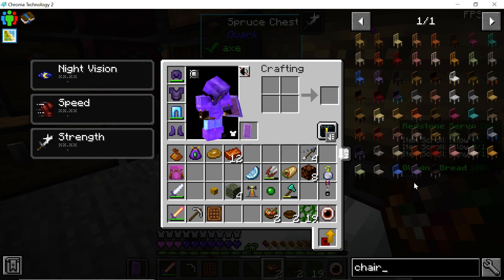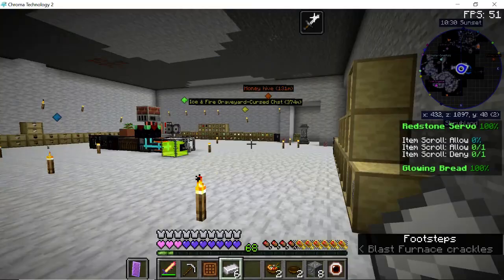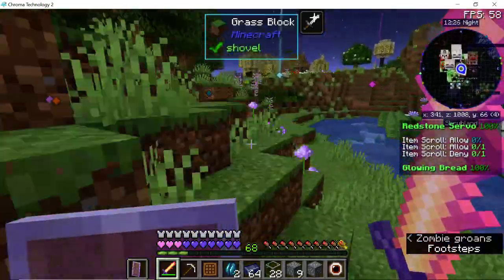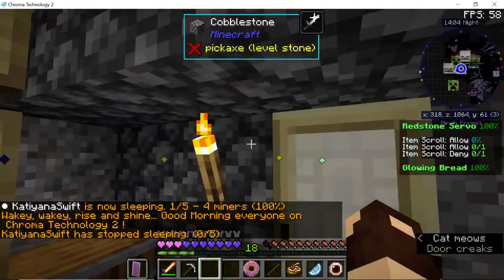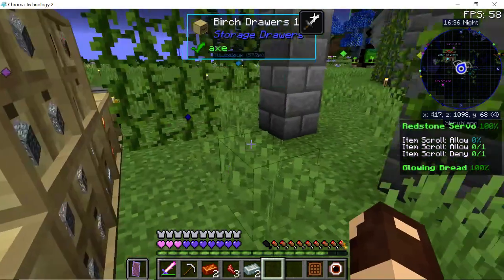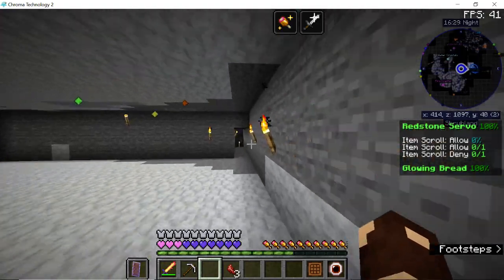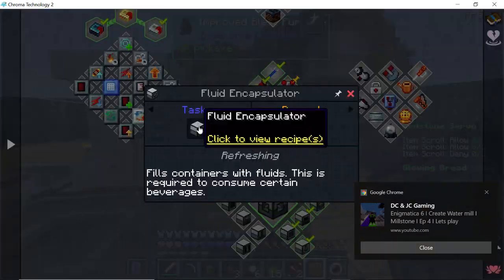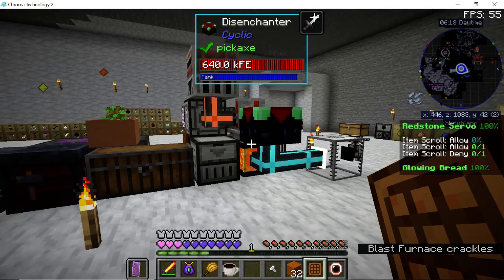Chroma Technology 2 Episode 12 Going Techno with Thermal!